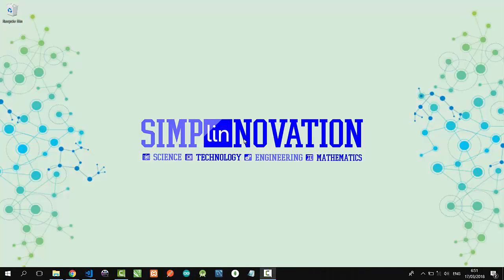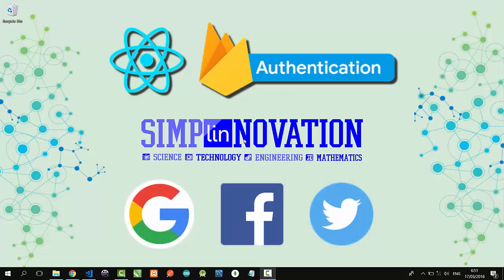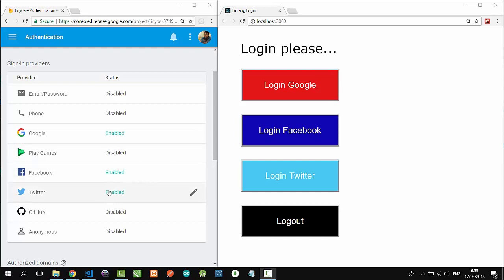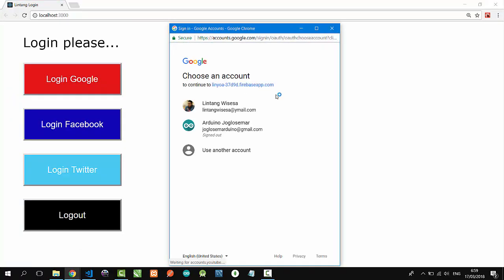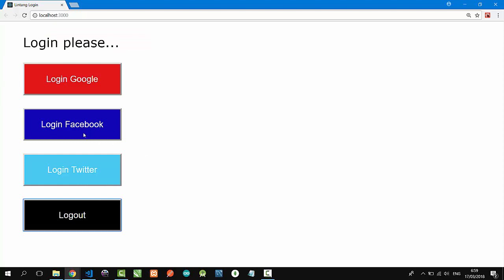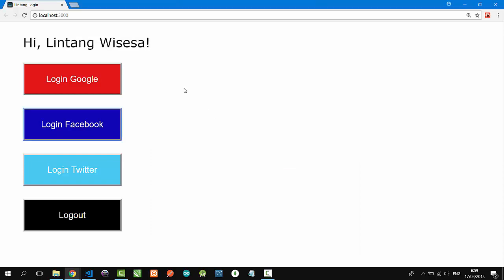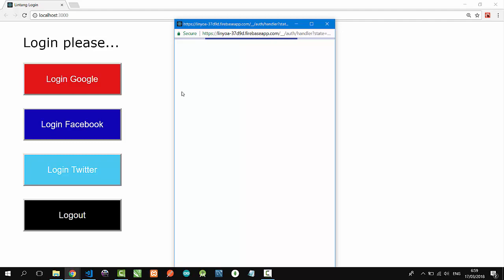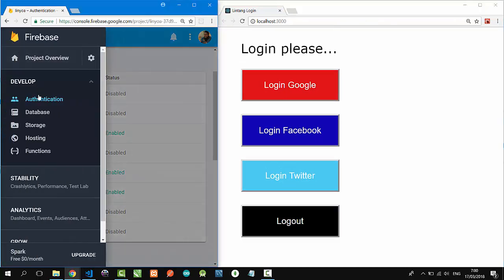React & @Firebase Authentication (Google, Facebook & Twitter)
A simple login/logout system using React & @Firebase Authentication with Google, Facebook & Twitter sign-in providers. Full Tutorial click: * coming soon *